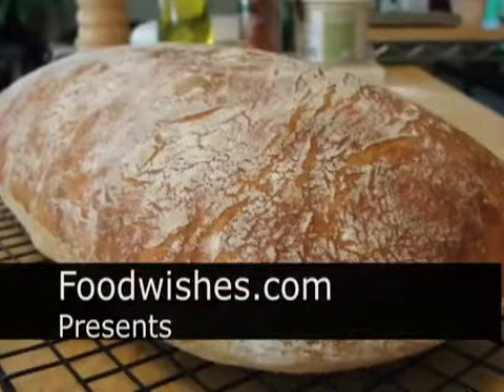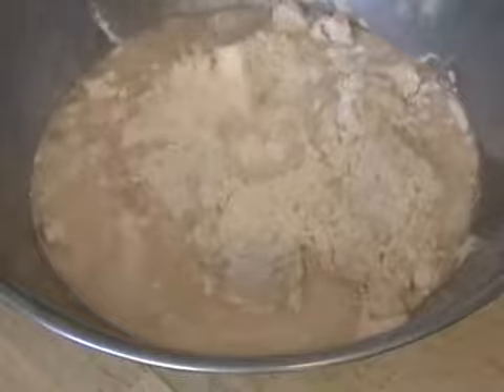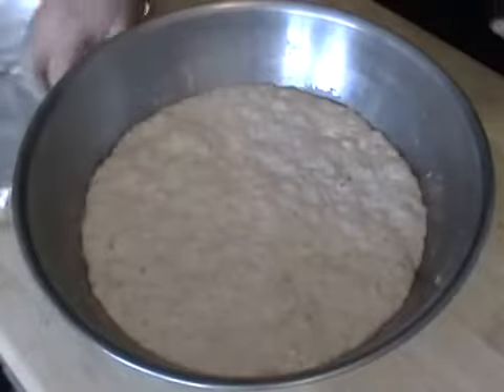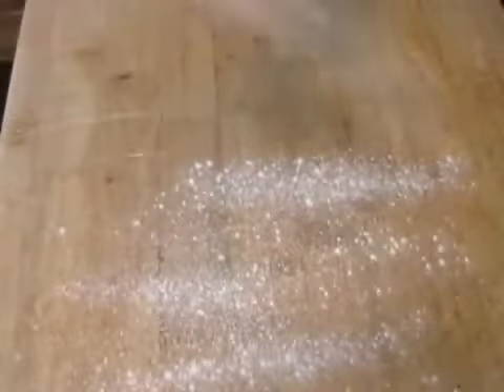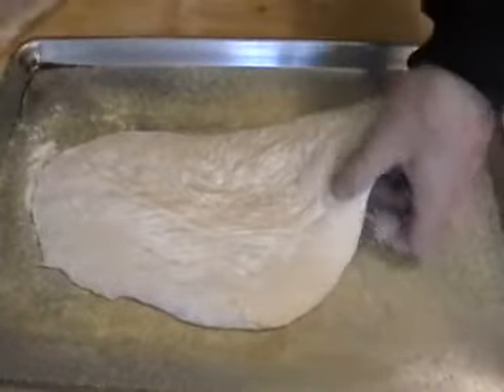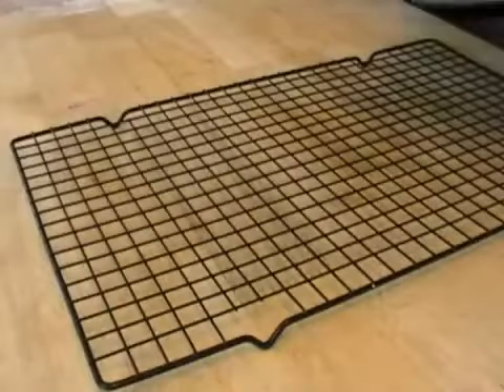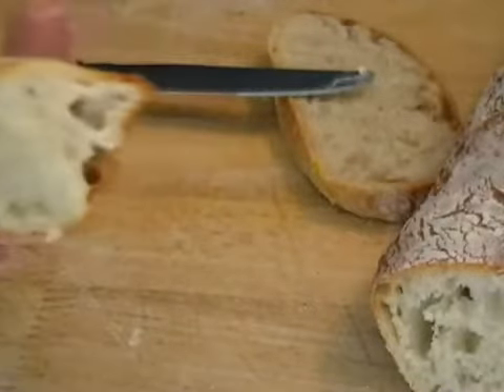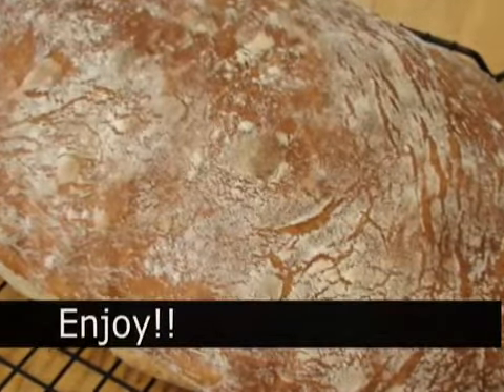From A500 Tube x